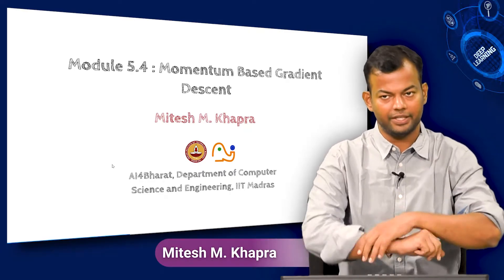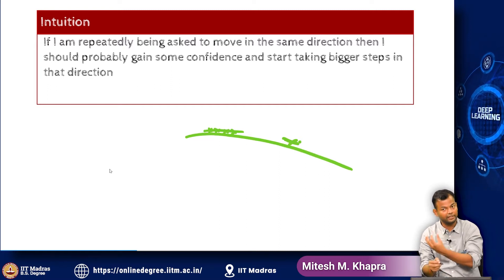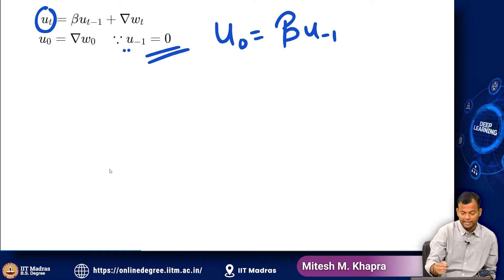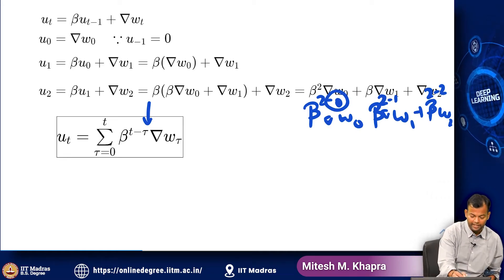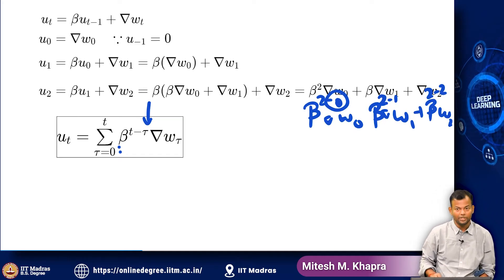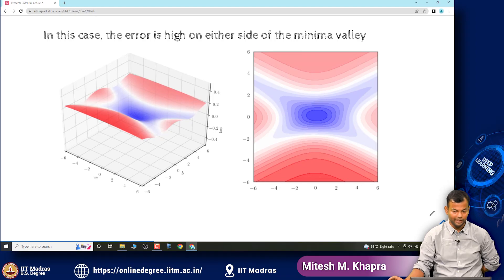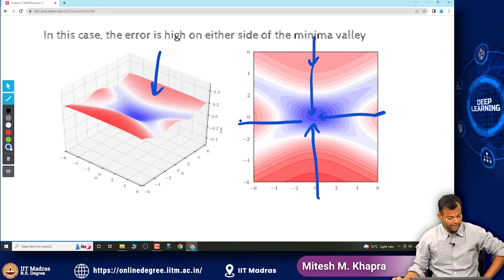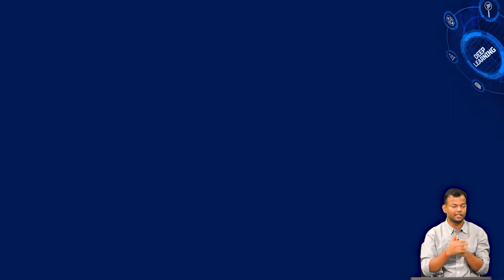Momneum based Gradient descent